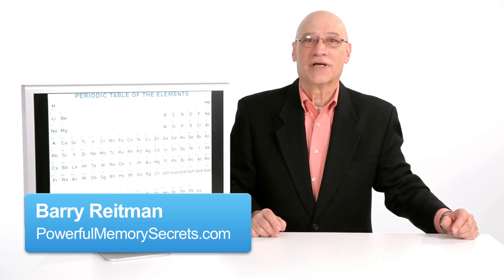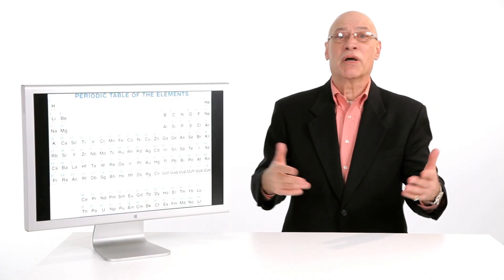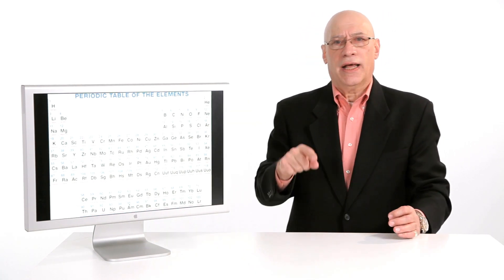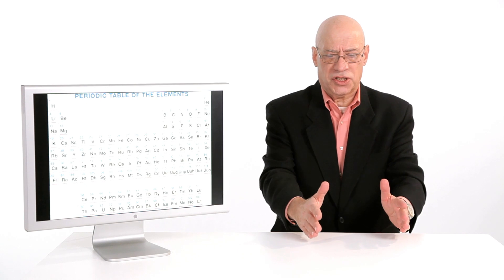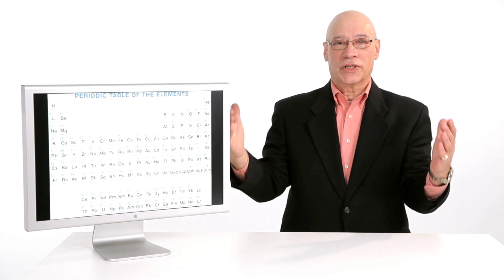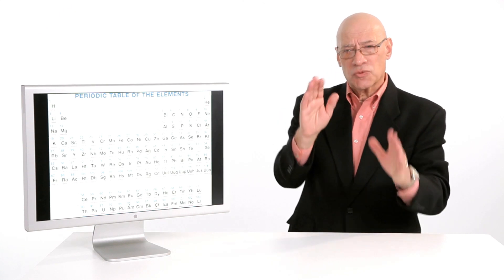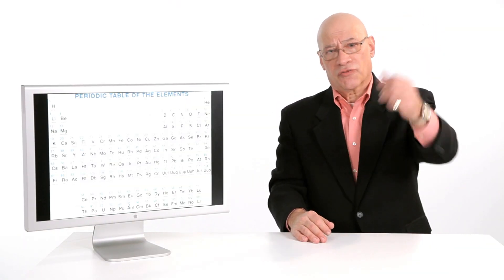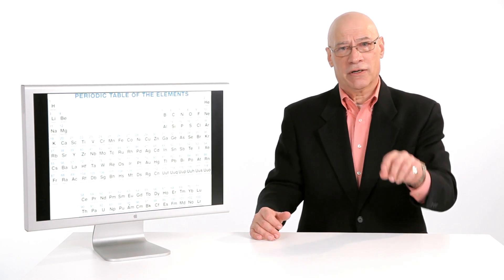How to Memorize the Periodic Table | Memory Techniques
Forget Something? Beef up your memory with these products:
Unlimited Memory: How to Use Learning Strategies to Learn Faster
The Memory Book: The Guide to Improving Your Memory at Work
Moonwalking with Einstein: The Art and Science of Remembering
The Memory Jogger 2: Tools for Continuous Improvement
Memory Improvement: How To Improve Your Memory In Just 30 Days

Hi, I'm Barry Reitman, author of Secrets, Tips, and Tricks of a Powerful Memory. I'd like to talk about the periodic table of elements. If you have an interest in it, great. And you already know how to visualize that chart. You also know that each element has its own number. So it might be helpful to memorize the periodic table of elements by the numbers. I'm going to show you a few and how I would remember them. I could remember them by any of the various systems that you'll see in this series. It could be the body part system that's discussed in another. It could be the loci system. The memory palace system.  The rhyming system, although that has certain limitations. Let's do this by the memory palace. That's where we take a walk around your home. I'm going to show it to you on my home. You, of course, will change it to your home. But what I'm going to do is picture each element in a silly, dopey way. I'm going to focus on it and picture it. And that will allow me to recall it. What I'm doing is filing away my information by the numbers.

In my home, I'm looking at my living room first, and I'm going to go around it in a clockwise fashion. And the first thing I see is a bookcase on my left and then a large picture window. And then a small oil painting. And then turn the corner, and there's the large fireplace above which is a very large oil painting. One, two, three, four, five. Of course, I can go around my whole home. If you have eight rooms, there's 80 numbers right there. Again, you can use any system. We're not talking about specific systems now, but how to make use of it within this case, the periodic table of elements. The first element, number one, is hydrogen. So what I'm going to do is take a hydrogen bomb, place it in that bookcase, and light the fuse. Do you light fuses in a hydrogen bomb? Probably not, but I can. It's my picture. Bow! And the bookcase is blown up by a hydrogen bomb. Number one, the bookcase, hydrogen.

Element number two, helium. Everybody thinks of helium. That's what makes the balloons rise. Well, my word picture for number two in the memory palace, in my memory palace, is a large picture window. So what I'm going to do is attach a helium balloon to the window frame and watch it rise up. That's impossible, isn't it? That's what makes it memorable. Helium is number two. Hydrogen bomb blowing up the bookcase, number one. Helium number two. Rising, raising up, the picture window.

Number three is lithium. Lithium could be thought of in a number of ways. Lithographer and you might picture someone making prints. Or lithium the chemical, which is salt. I'm going to use that. And I'm going to take off the top of a salt shaker and throw it at that picture, that small oil painting, which is my number three. My number four, in my living room is a large fireplace. And element number four is beryllium. You make up whatever picture you want that sounds silly with beryllium. I'm just going to see a lot of wooden barrels. If I see a stack of wooden barrels and I'm thinking about elements, oh yeah, barrel, beryllium. That's too easy. And what I'm going to do to remember it's number four is shovel these barrels into my fireplace and watch them burn up. Barrels, beryllium in the fireplace, number four. Lithium, the salt, being thrown at the picture, number three. Helium, number two, lifting up my picture window. And number one, hydrogen, the hydrogen bomb blowing up my bookcase.

Number five. Element number five is boron. I'm going to change to a rhyming scheme here. Moron. I never liked that big picture over the fireplace that's number five. I think it was painted by a moron. Boron. Moron. Number five. And you can go through all of the elements like that. And you will know the entire table of elements.